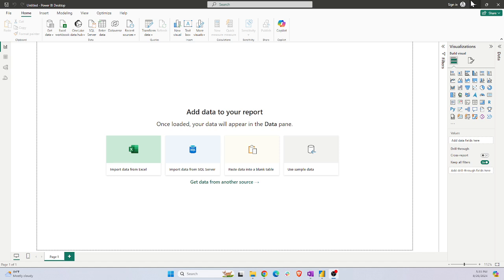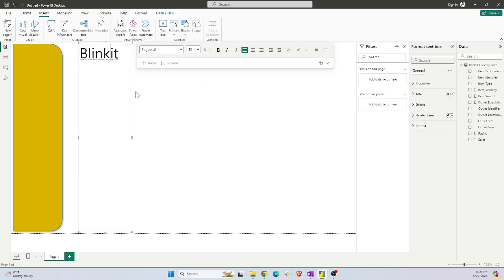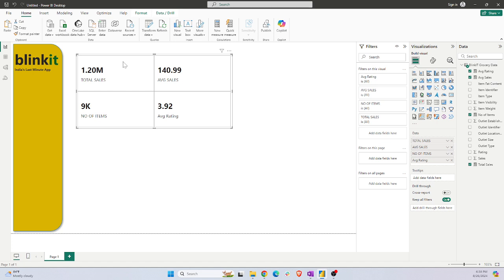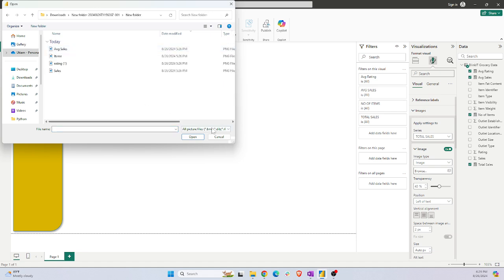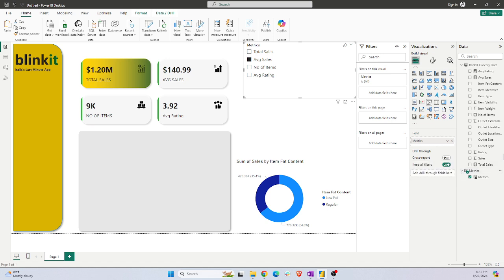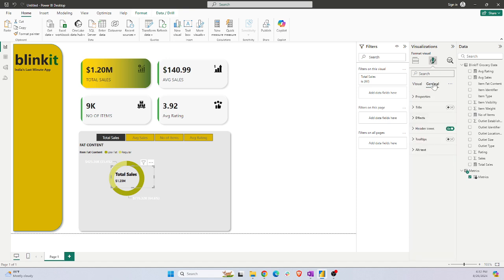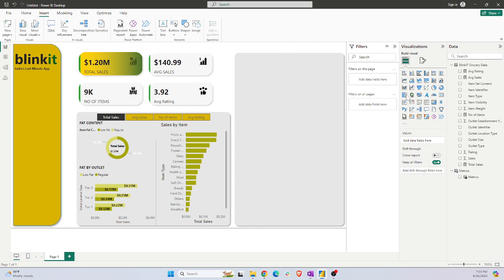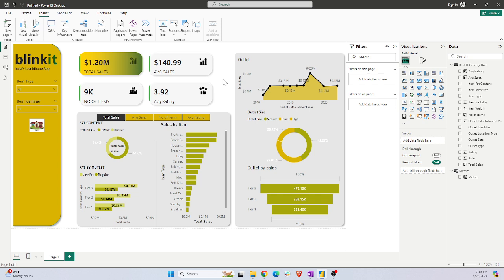End-To-End Power BI Blinkit Data Analysis | Complete Project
Discover how to leverage Power BI to analyze and visualize Blinkit business data in this comprehensive tutorial. Whether you're building a Blinkit sales dashboard or diving deep into data insights, this video will guide you through every step. Perfect for beginners and experienced users alike, this project will help you master Power BI with practical, real-world examples using Blinkit's data.

In this video, We've discussed End-To-End Power BI Blinkit Data Analysis.

Power BI to analyze and visualize Blinkit business data.